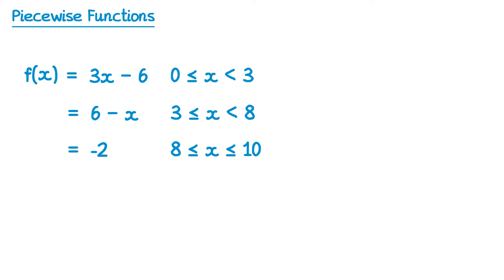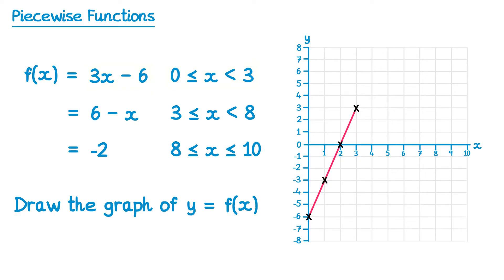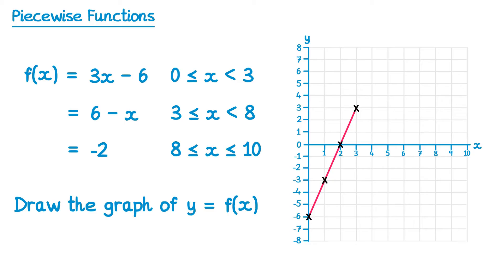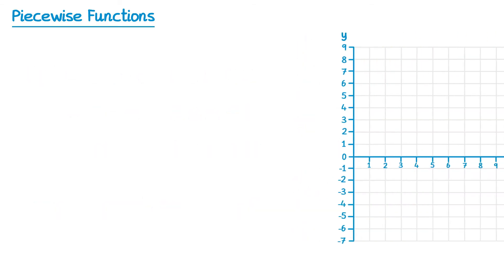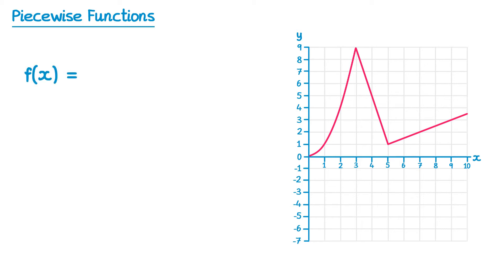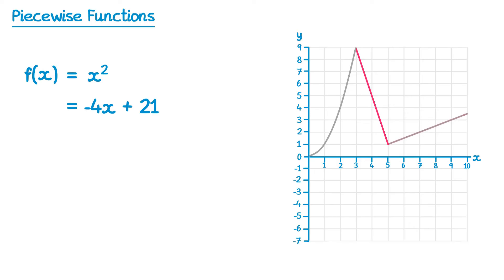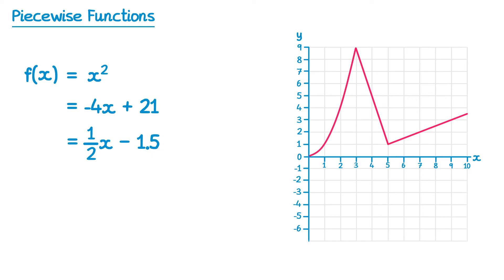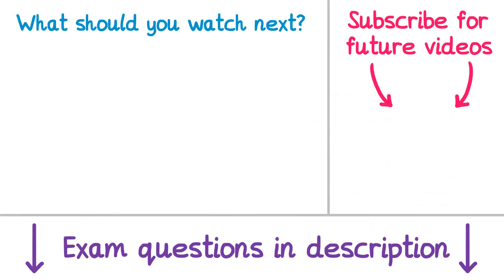Piecewise Functions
In this video I explain how to draw a piecewise function. This video is intended for those studying AQA's Level 2 Further Maths GCSE.